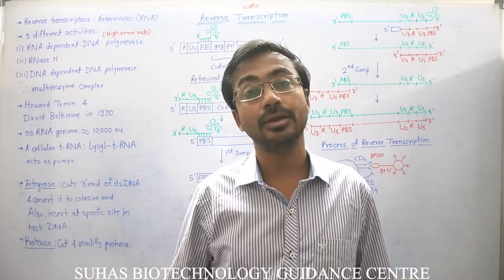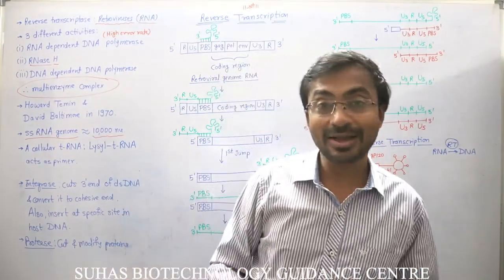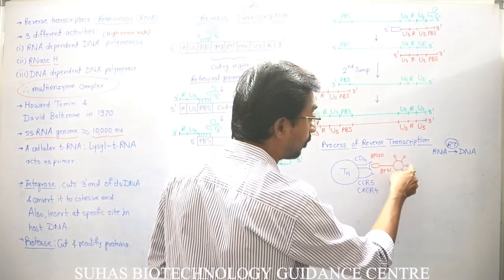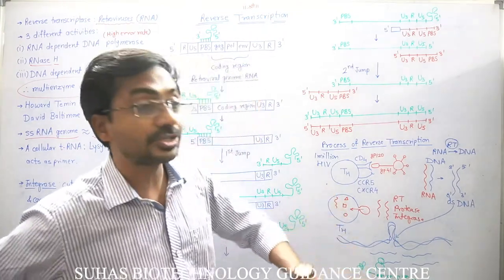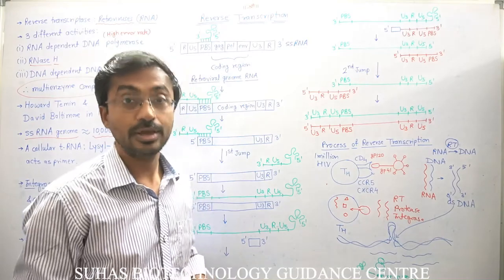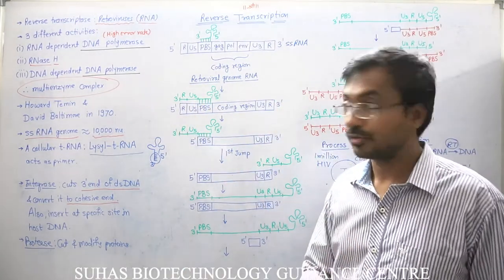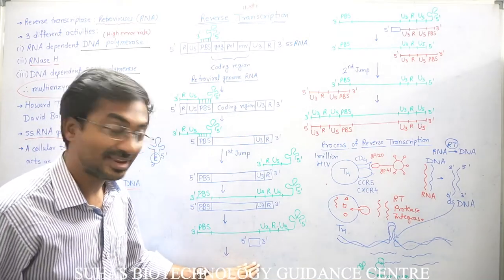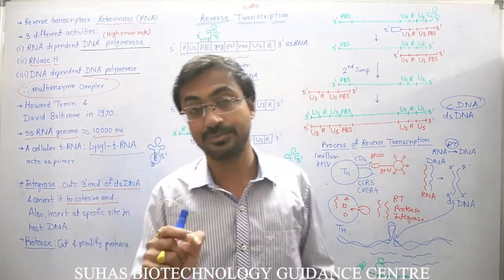Reverse Transcription, Reverse Transcriptase, Teminism, Contribution of Temin and Baltimore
Here, the concept of reverse transcription and the enzyme reverse transcriptase is discussed in detail. The process of reverse transcription is first time discovered by Howard Temin and David Baltimore in 1970. They had been awarded Nobel Prize of Physiology and Medicine, in 1975 for the same. The process of reverse transcription is also referred as Teminism. Viruses, in which reverse transcriptase is present are called as Retroviruses. They have single stranded RNA as genetic material. The enzyme reverse transcriptase is a multienzyme complex with three enzymatic activities:
1) RNA dependent DNA polymerase activity
2) RNase H activity
3) DNA dependent DNA polymerase activity
The double stranded DNA formed in this way is called as cDNA i.e. complementary DNA. Later, another retroviral enzyme integrase modifies the cDNA and insert it into the host genome. Now, transcription and translation of the viral DNA takes place forming a long polypeptide. This polypeptide is cleaved by protease, another retroviral enzyme, at specific sites. These polypeptides fold further forming functional viral proteins.